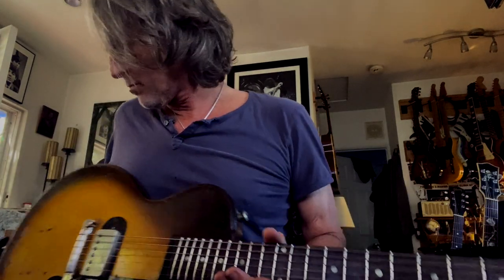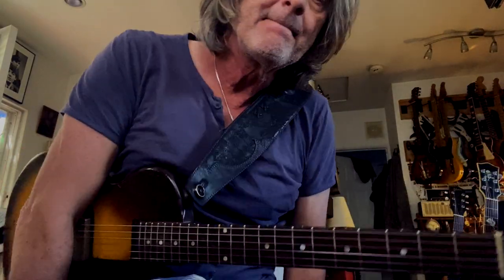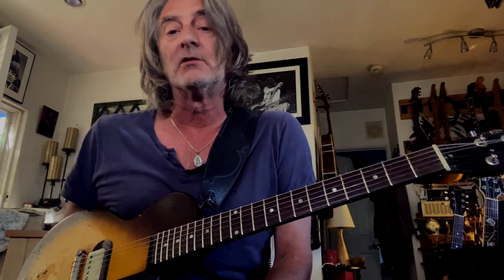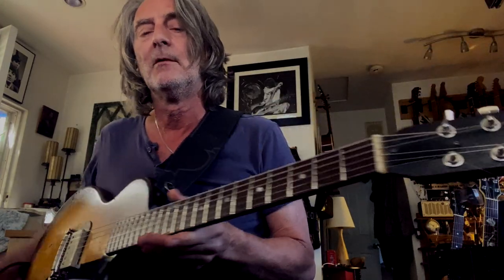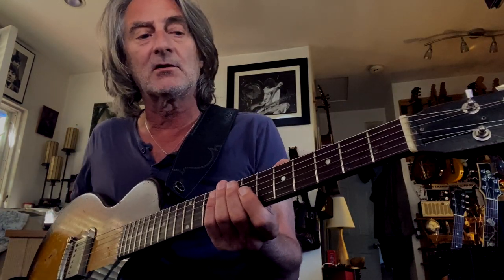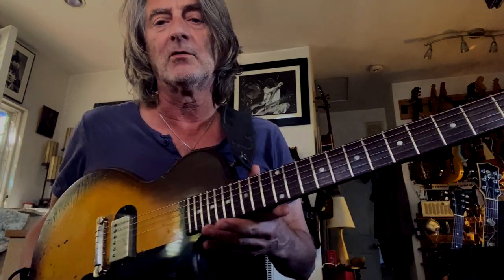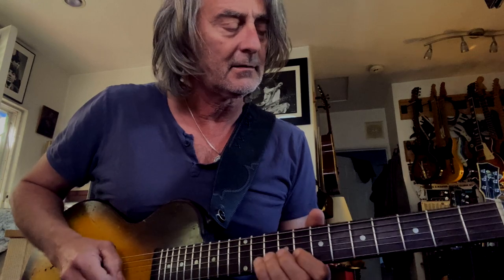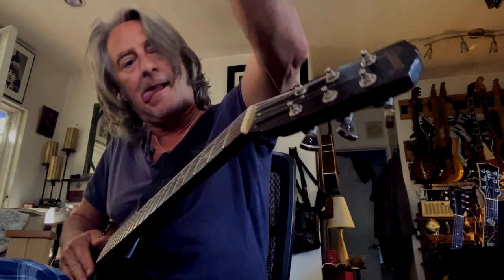Experience the vintage brazilian rosewood neck ..the affordable way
One way to get into a real 1959 brazilian rosewood fretboard guitar without breaking the bank or selling your soul